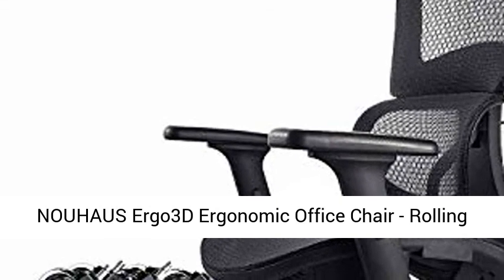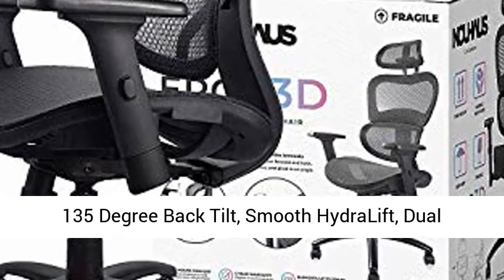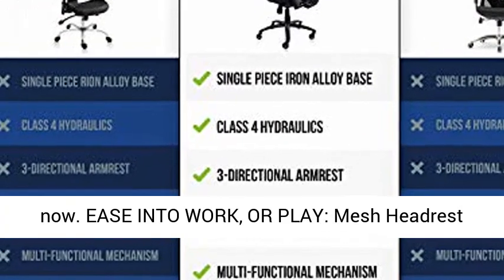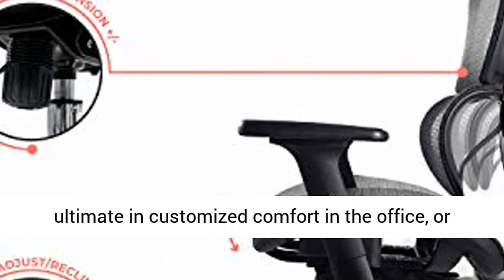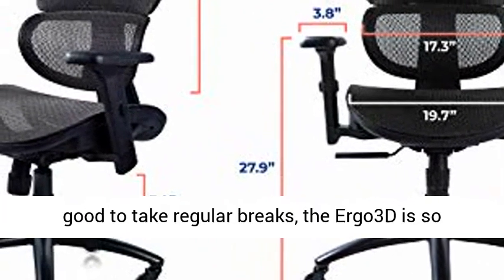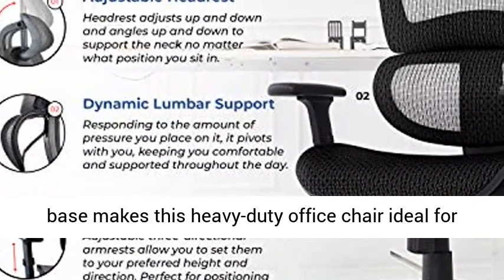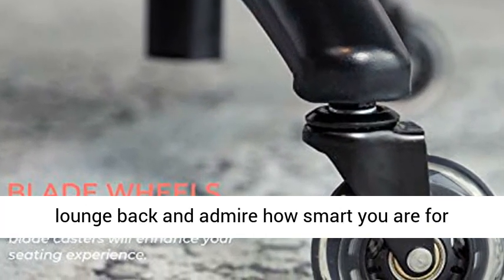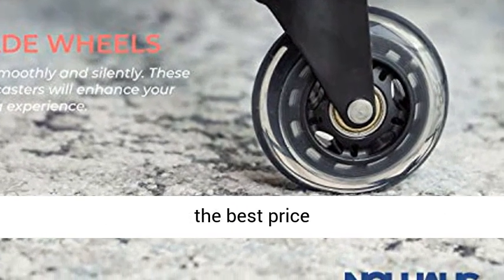NOUHAUS Ergo3D Ergonomic Office Chair Rolling Desk Chair with 3D Adjustable Armrest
On the surface, the Ergo3D is a contemporary, decor friendly, adjustable office chair with lumbar support. And while we can all agree that’s important, they are in fact, superficial basics that every modern chair has, and not true ergo-enhancements.

Ease Into Work Or Play, With Our Exclusive 3D Supports

The Ergo3D is also fitted with our unique 3-Dimensional Lumbar Support System. It hugs your back completely, aligning your spine and reducing compression and pain. This unique system, exclusive to NOUHAUS brings balanced energy through the body, reducing fatigue during long hours at the desk.

The Ergo3D Conforms To YOUR Body, and YOUR Life

No one likes mesh chairs that leave grill marks on the body. And our breathable ElastoMesh provides optimal airflow to avoid sweating and sticking, while its softness conforms to your body, without feeling “wirey”. So of course, we applied this same durable mesh technology to our 2D-Adjust Headrest.

Extra Strong 5 Point Iron Base

Our 5-Point Base with dual castors give greater stability and strength. And our strong base makes this heavy-duty office chair ideal for up to 275lbs.

With 2 Sets of Wheels

Included in your order is an additional set of Blade Castors. For those with hardwood floors, you’ll love the satisfyingly smooth feel as you glide.

Super-Lounge Tilt

Settle back, because you have up to 135° of tilt to keep you in the Ergo3D Comfort Zone for your next task, or to simply lounge back.

Available In 4 Fashion Colors

Life isn’t just black or white, and neither are our chairs! Go ahead and choose Black, Burgundy Gray, or Brilliant Blue with a Heavy Duty Iron Base.

Crafted for Comfort and Available in 4 Fashion Colors

Ergo3D

Ergo3D

Ergo3D

Ergo3D

Color
Black
Grey Blue Burgundy

Base Color
Black
Black Black Black

Wheels
Blade Caster
Blade Caster Blade Caster Blade Caster

Max Weight
275lbs
275lbs 275lbs 275lbs

Hydraulic Gas Lift
Class-4
Class-4 Class-4 Class-4

Floor Space
27.2"" x 27.9""
27.2"" x 27.9"" 27.2"" x 27.9"" 27.2"" x 27.9""
CONFORMS TO YOUR LIFE: With it’s 3D Adjustable Armrest and Lumbar System, ElastoMesh, 135 Degree Back Tilt, Smooth HydraLift, Dual Castors (and a BONUS set of hardwood floor Rollerblade Castors) – it’s easy to think the Ergo3D is from the future, but instead it’s evolved Ergo Seating at its finest and it’s here now.
EASE INTO WORK, OR PLAY: Mesh Headrest adjusts up and down while the 3D Adjust Arms go forwards, back, up and down, and rotate for the best fit to your body. 3D Lumbar Support hugs your back, while the seat glides up and down for the ultimate in customized comfort in the office, or in front of your game!
SOFT HD MESH OFFICE CHAIR: Our breathable ElastoMesh provides optimal airflow to avoid sweating and sticking. But it’s also smooth, and nothing like sitting on wire like many of the chairs you’ll see today. And while it’s good to take regular breaks, the Ergo3D is so comfy you’ll forget you’re even working.
HEAVY DUTY: Our 5-Point Base with dual castors gives greater stability and strength over common 4-Point, single castor chairs. And our strong iron base makes this heavy-duty office chair ideal for adults up to 275 lb. We also give you a FREE SET of roller blade wheels – smooth as silk on hardwood.
SUPER-LOUNGE TILT: Settle back, because you have up to 135° of tilt to keep you in the perfect position for your next task, or to simply lounge back and admire how smart you are for finding such a remarkable ergonomic chair. Try the Ergo3D now risk free for 30-Days and feel the difference it makes to your life."